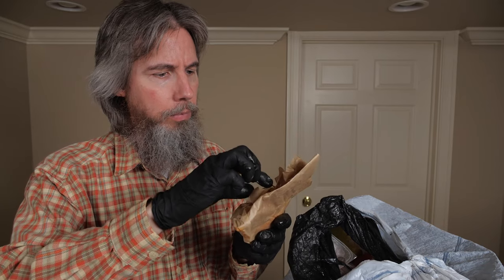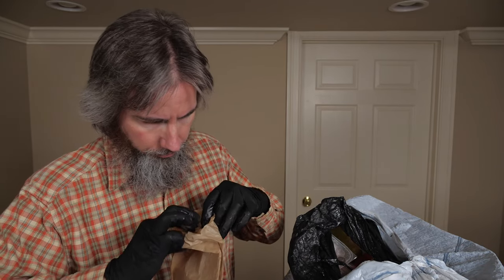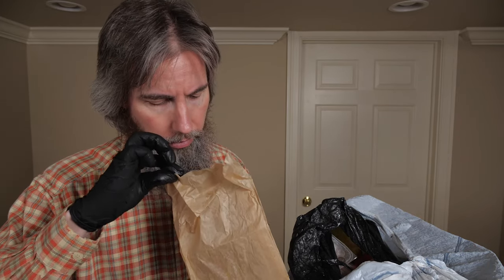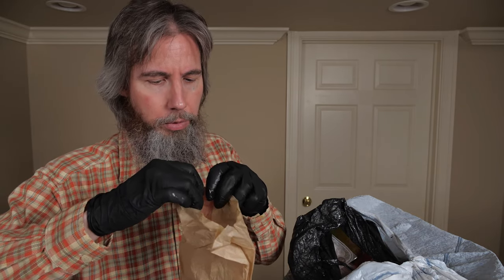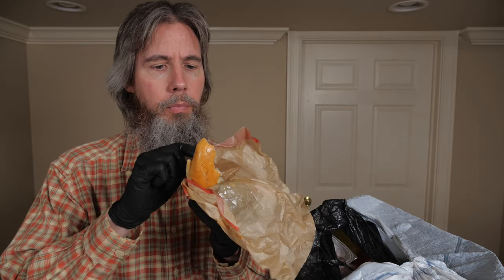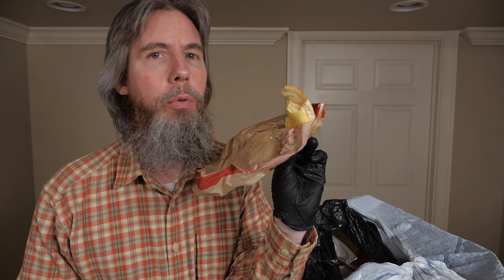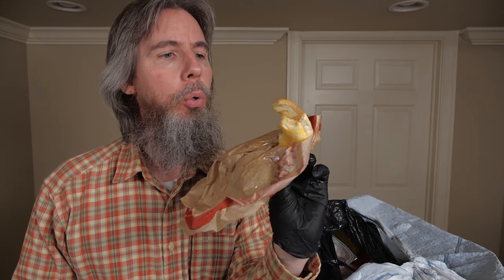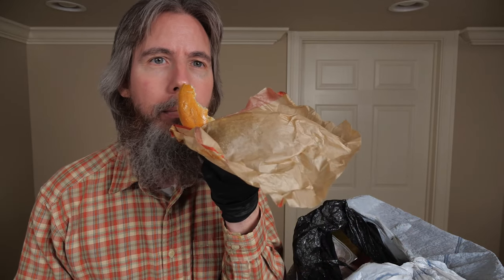What's in Our Neighbor's Trash? ASMR